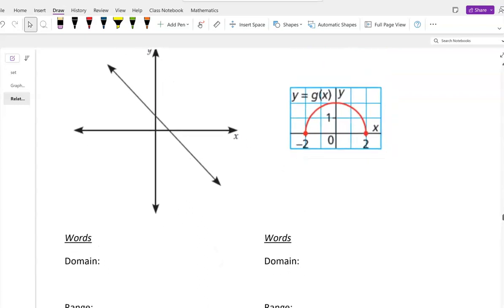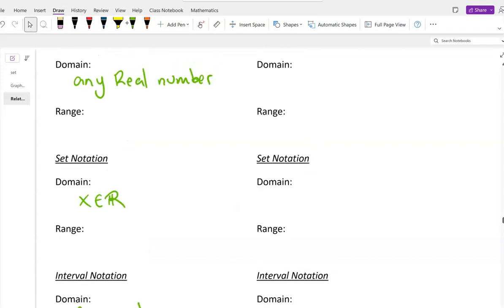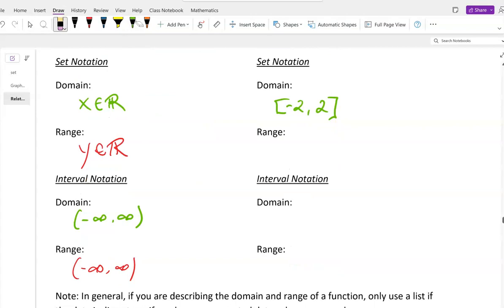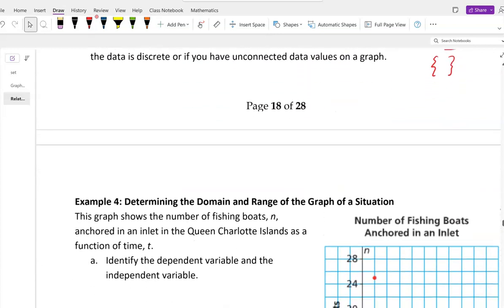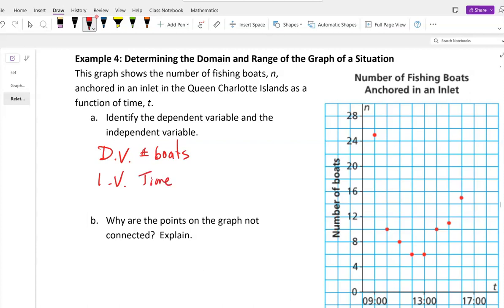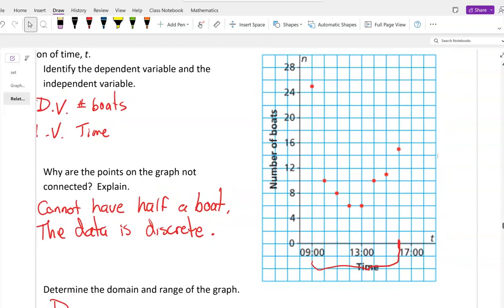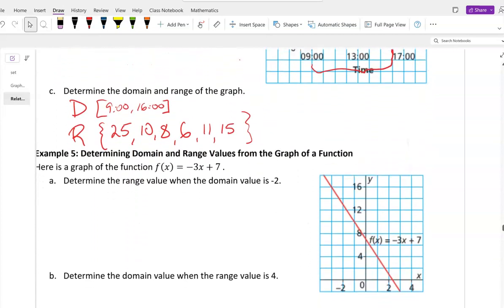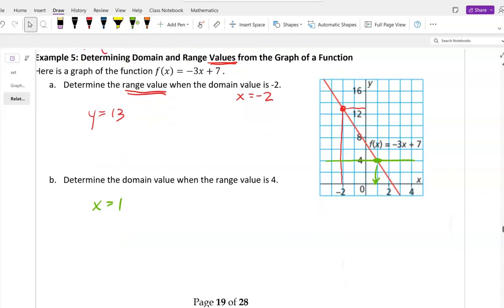Relations and Functions #8